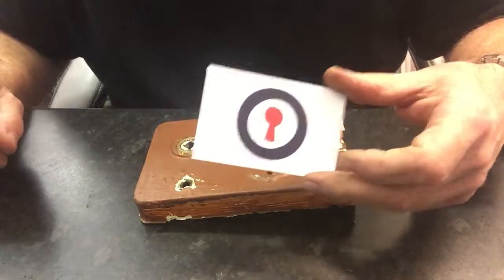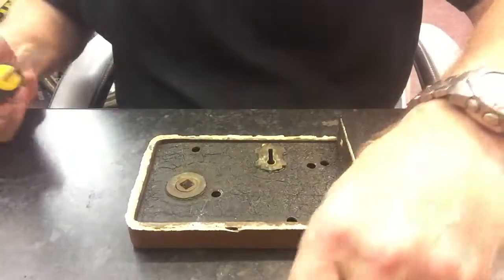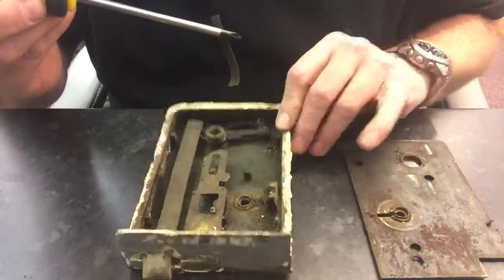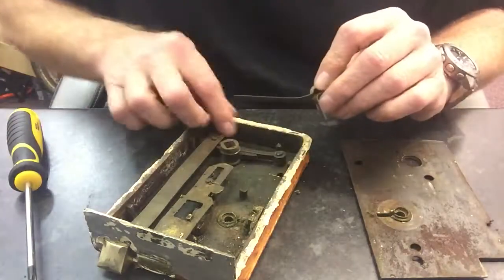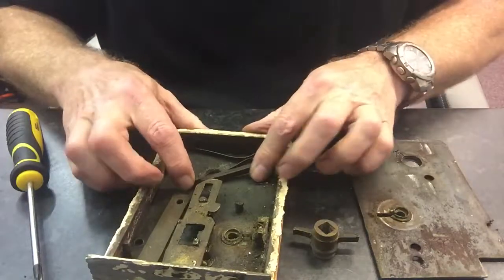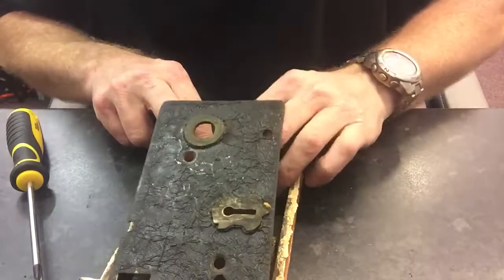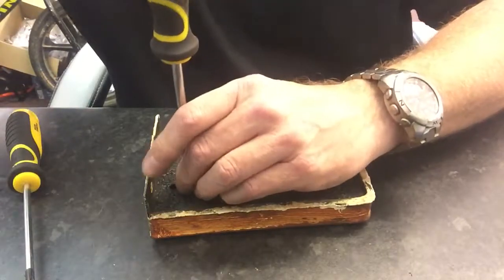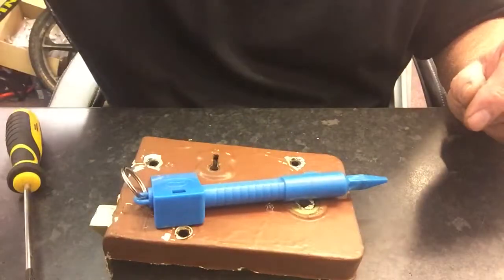Locksmith tool Old Rim Lock Spring Change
SouthCoast Locksmiths Demo of how to change an old Rim Lock Latch Spring